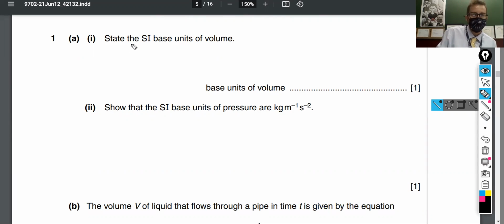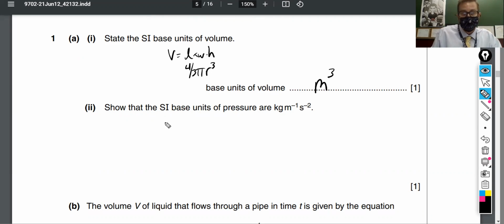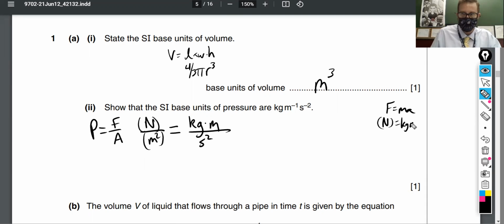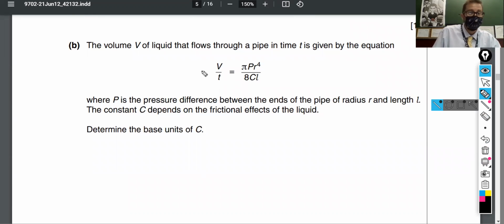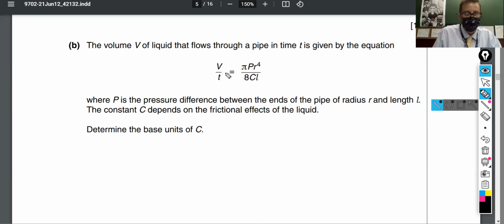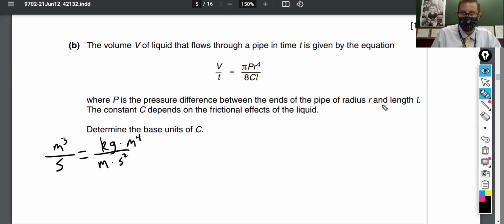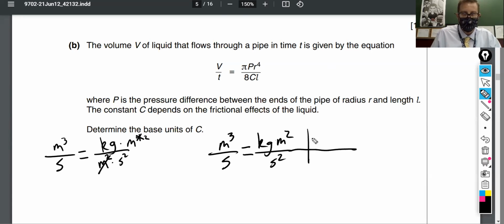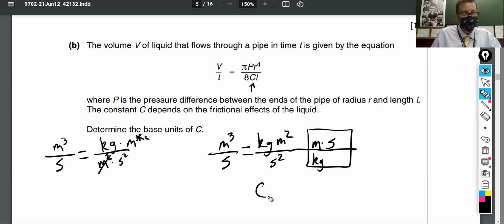Base Units Example Problem from Friday the 13th 8-13-21